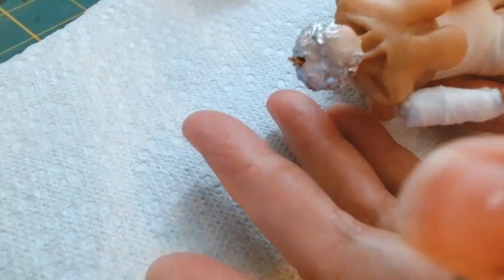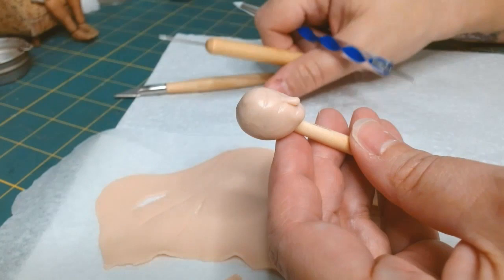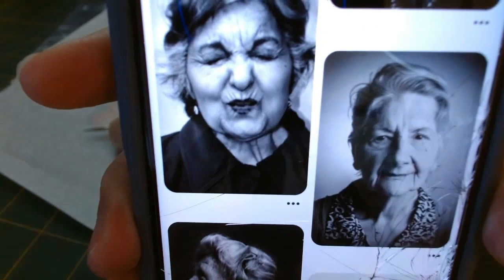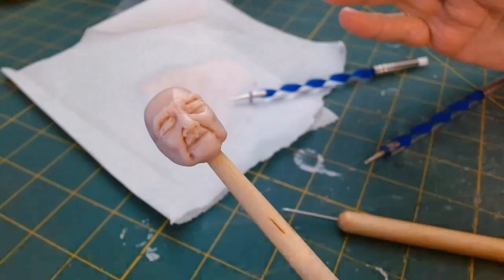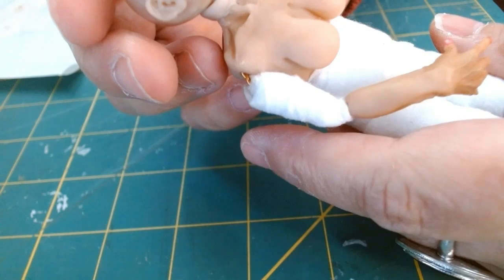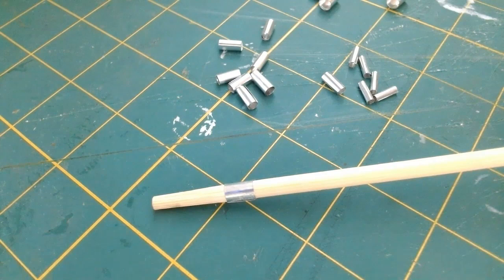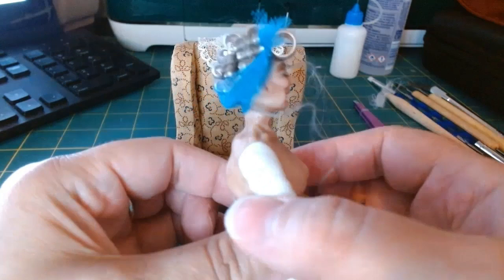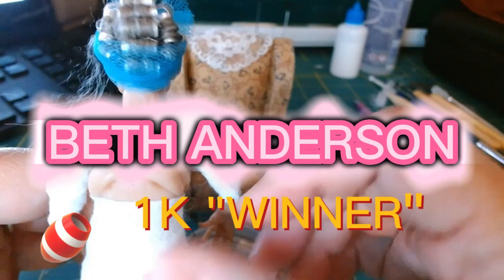"Ol' Lady" Sculpted 1:12 Doll Pt4 |Head and Hair| 1k🎉"WINNER"🎉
Super Excited Today!!! The Old Lady will make her Debut and get her name!! The 1K Winner Announced!! 🎉Congratulations🎉 👏👏🤗
Enjoy and Have a Lovely Day, see you on the Mini Side!!